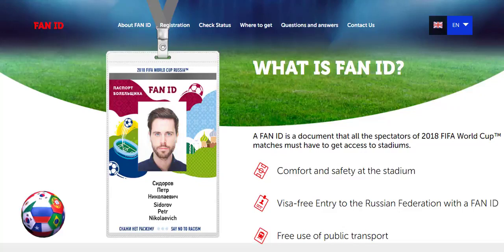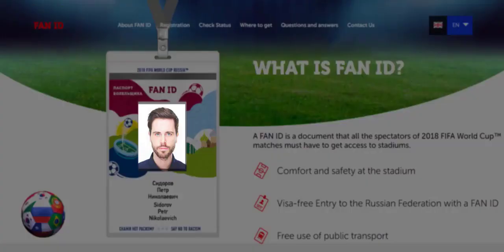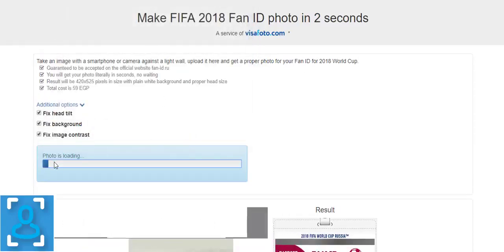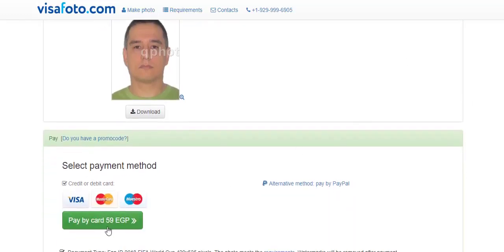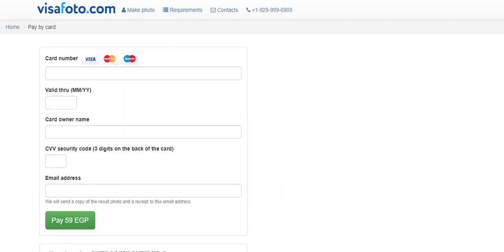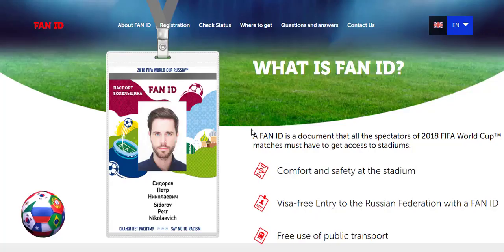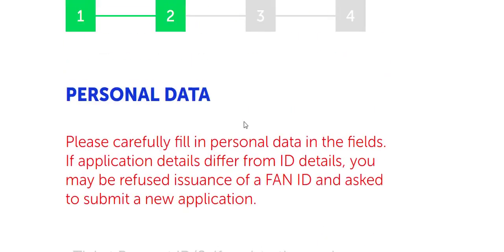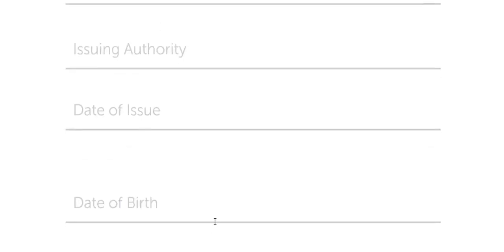Make FIFA 2018 World Cup Fan ID photo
Take an image with a smartphone or camera against a light wall, upload it here and get a proper photo for your Fan ID for 2018 World Cup in Russia.
- Guaranteed to be accepted on the official website fan-id.ru
- You will get your photo literally in seconds, no waiting
- Result will be 420x525 pixels in size with plain white background and proper head size